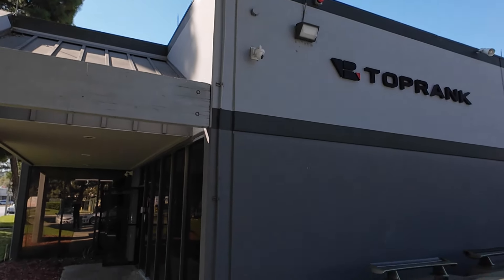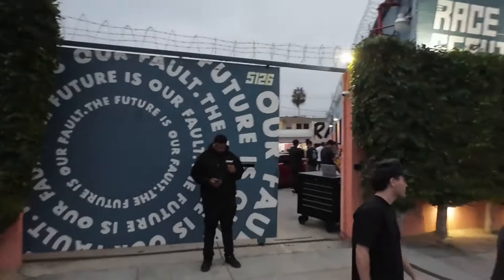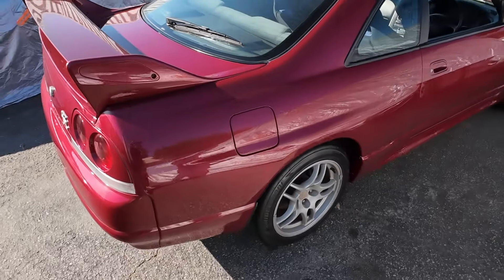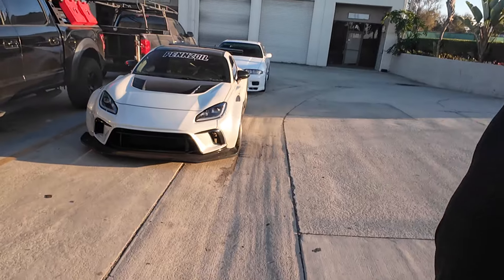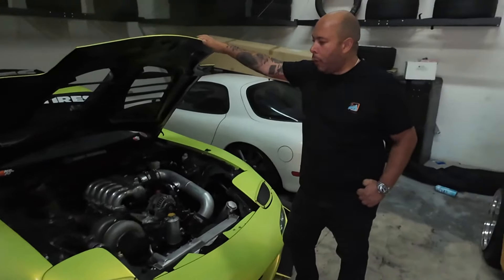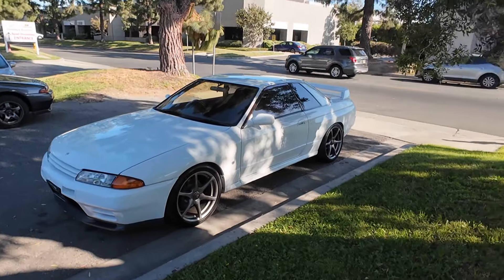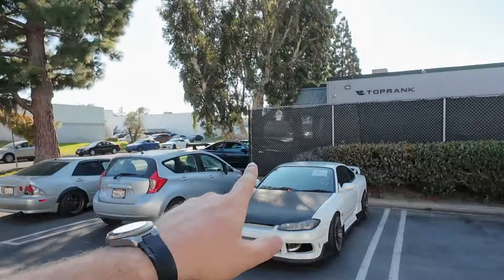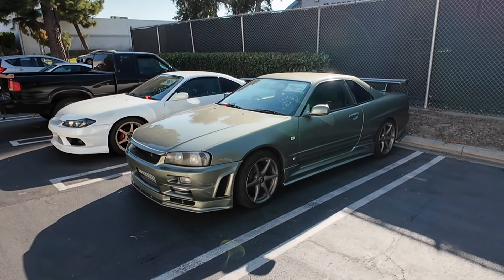JDM Lifestyle: Week 39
Keeping this weekly thing going! Im calling it JDM Lifestyle because its an everyday thing over here! This week we had to get to work on the R32 GT-R, ship some cars and of course lots of events including one with my friend @LarryChenPhoto

Also knocked out an @Pennzoil ad with my friend and teammate @JonnyGrunwald for his give away with @advanceautoparts